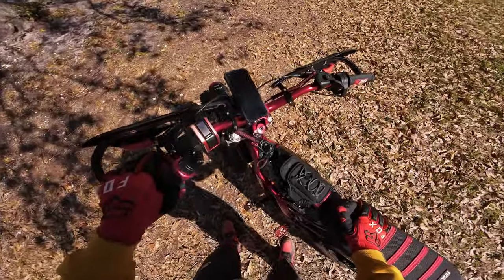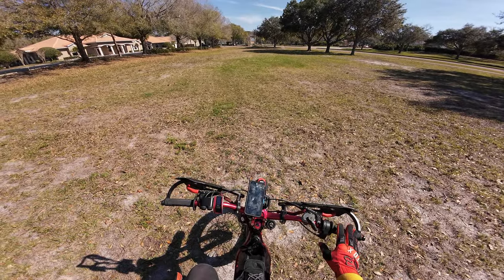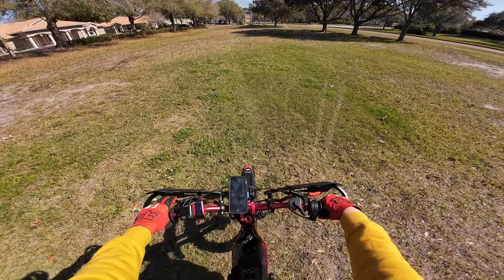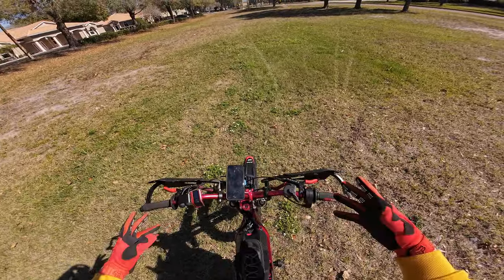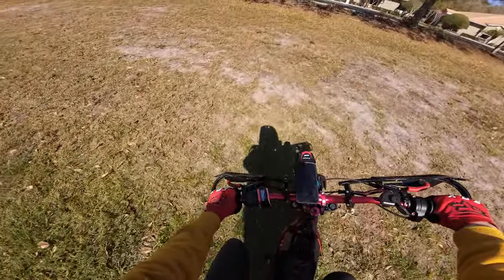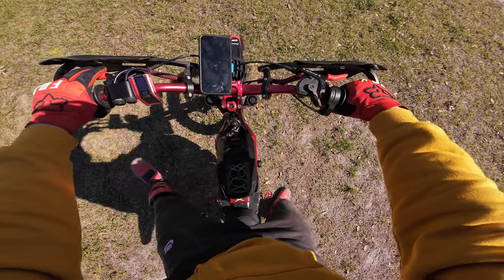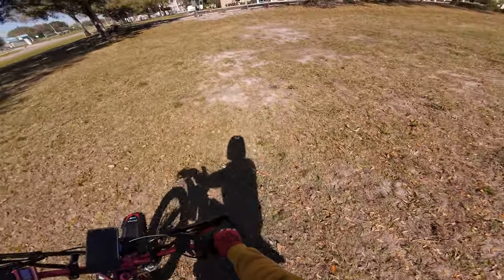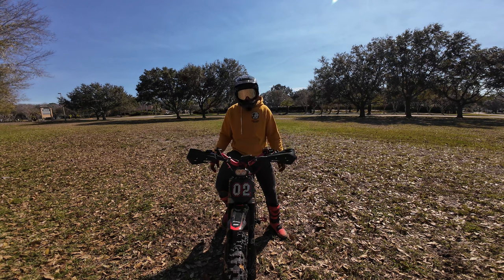Can I Learn To Wheelie a SURRON in 1 Day?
How quickly can I learn to wheelie a SurRon... A month? A week? How about a day... Let's see!

0:00 Cleaning Bike
0:35 Why do I want to wheelie?
4:13 Baby steps
8:03 Getting comfy
12:03 Trying my first wheelies
13:48 Getting comfy... again
15:35 Can I wheelie after 1 day?

How to wheelie a surron How to wheelie a super73 How to wheelie a razor How to wheelie a 72v surron How to wheelie a 72v razor how to wheelie any electric bike how to wheelie an ebike how to wheelie a citibike common wheelie mistakes how to wheelie any ebike best beginner tips for electric bikes first time wheelie beginner wheelie 60v 72v surron wheelie tips and tricks stunting first time surron lightbee x talaria sting riding